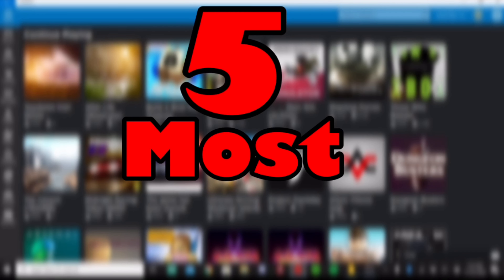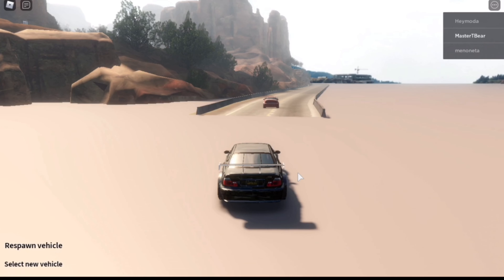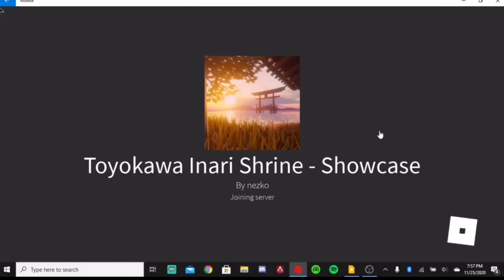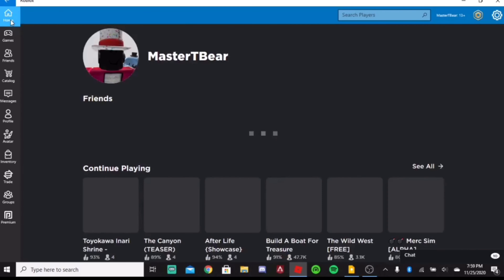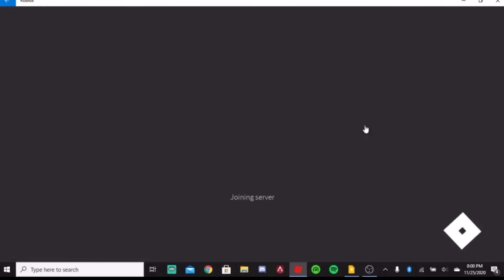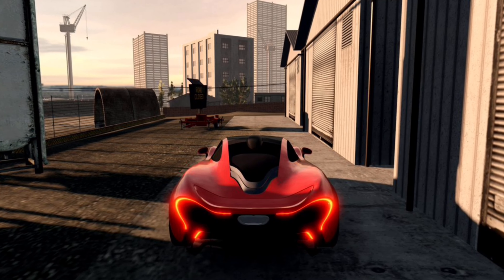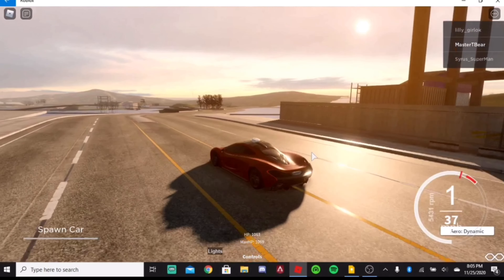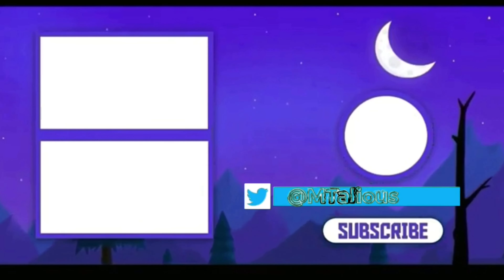These realistic games will shock you | Top 5 Most realistic Roblox games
In this video, I visit the Top 5 most Realistic games that are insane these game will shock you the games that I play in today's Roblox video are The Canyon (TEASER), Toyokawa Inari Shrine - Showcase, • Les Quatres Jardins {SHOWCASE}, [Small Update] HEDGEROWS [CLASSIC] and Allure Vitesse map development [EARLY ALPHA] all these games have amazing quality to them so make sure to check them here.

My Roblox Username is MasterTBear join me in a game and you might just be in one of my vids

💡Have an idea for a new video then give me your idea in the comments ⬇️